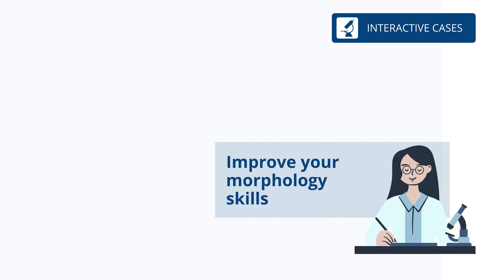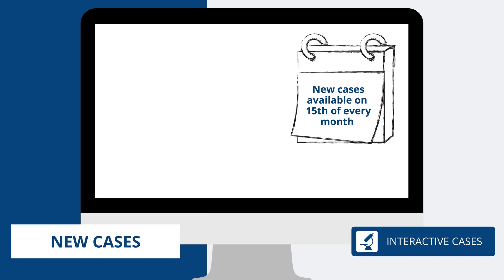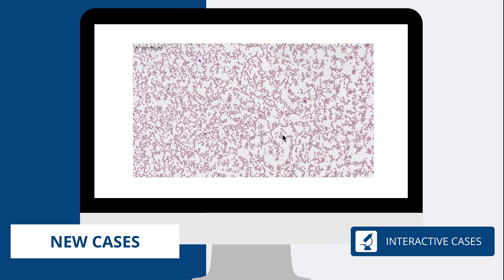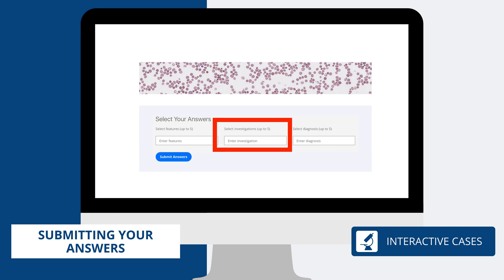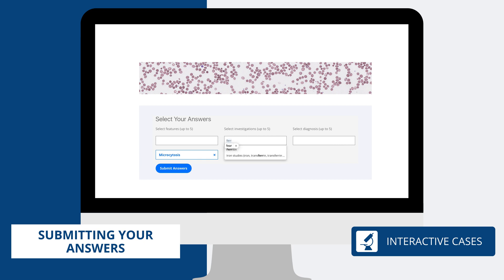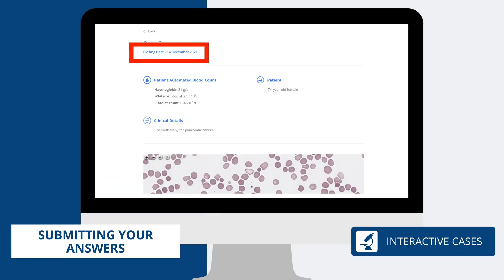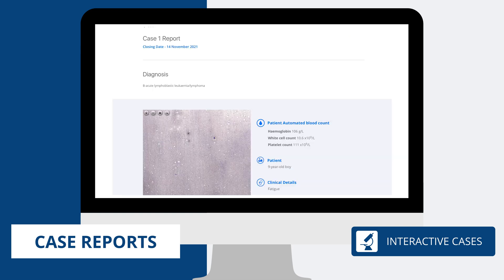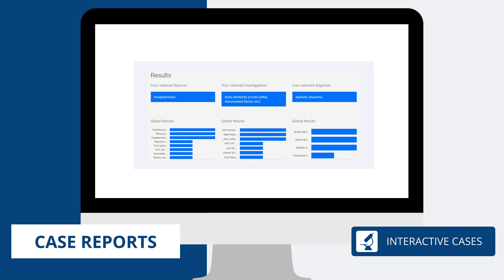How to use the Interactive Cases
Our interactive cases are a great way to keep your morphology and general diagnostic skills sharp and a valuable source of continuing medical education.

This short video will explain how our interactive cases work, including viewing and submitting answers and reviewing closed case reports.

to supercharge your learning.